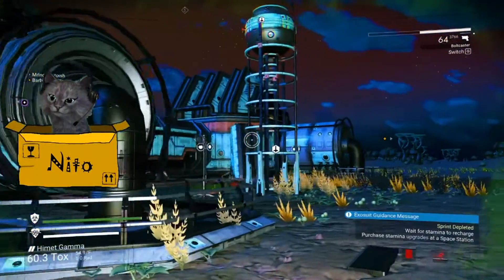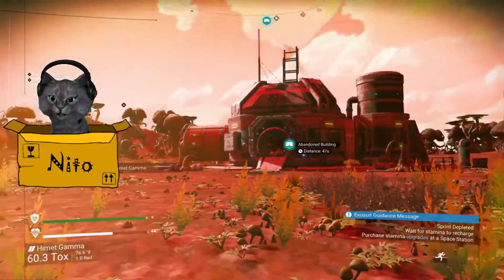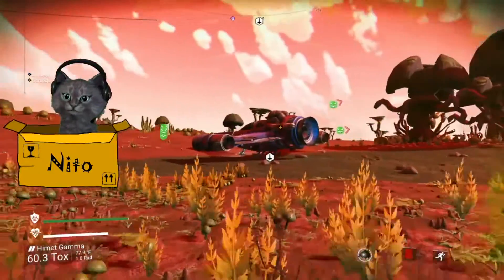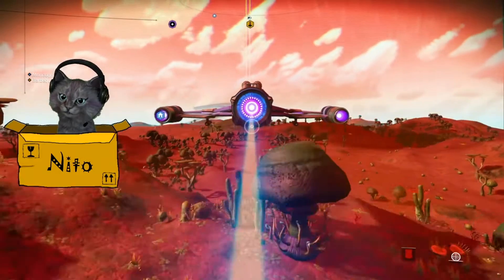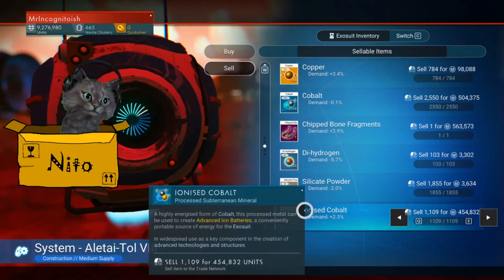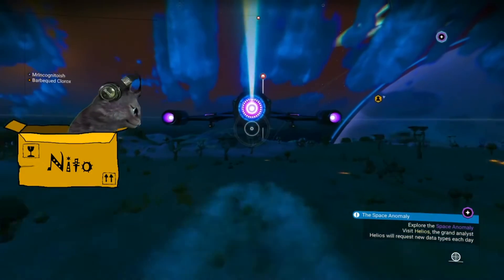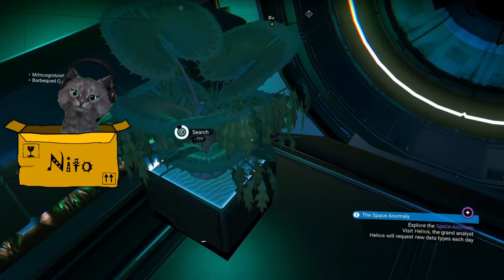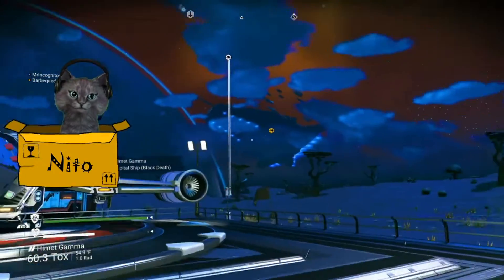No Man's Sky 38-Move speed glitch gets an upgrade D: (VOD)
We play No Man's Sky and steal angry baby soccer balls, dino bones, goop from computers, all kinds of things! By 'steal' I mean. BORROW.

This was streamed on Twitch.tv on March 31st, 2020.  Streaming schedule kept up to date on Twitch. :)

Feel free to visit my other pages.

Animated cat is powered via the FaceRig application and can also be purchased on Steam: